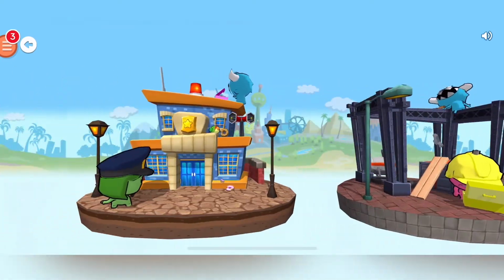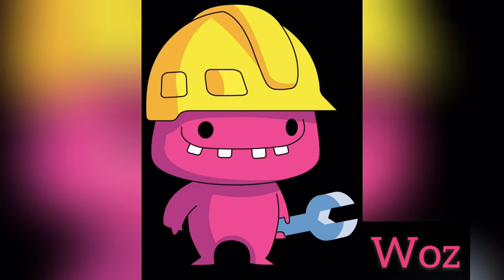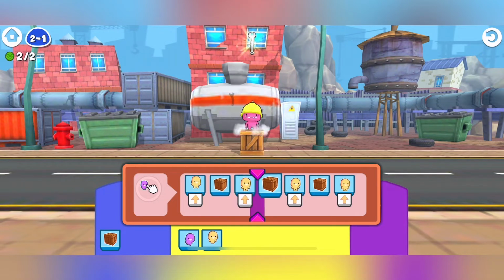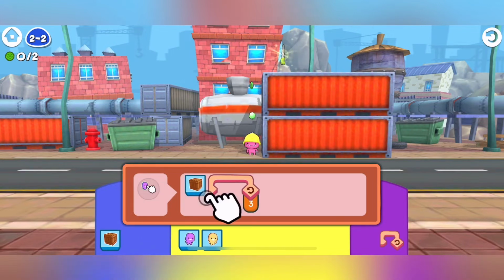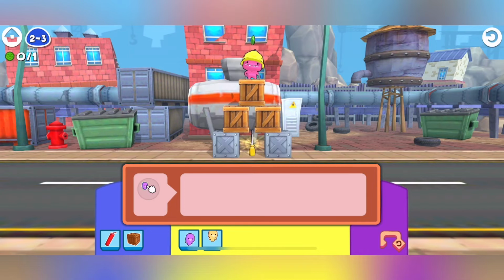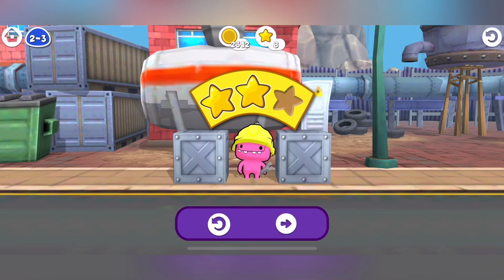CodeSpark Puzzle-2 : Tool Trouble (Part 1)